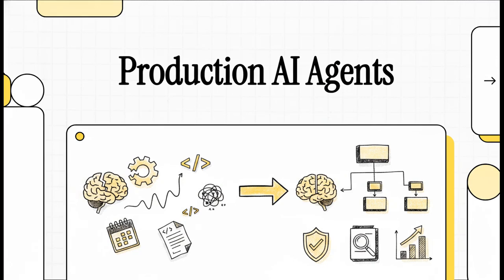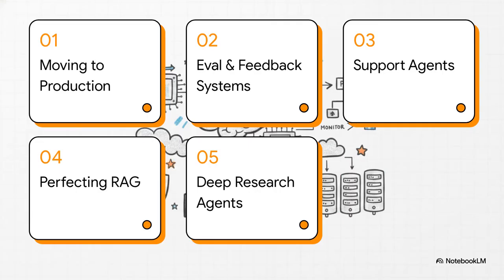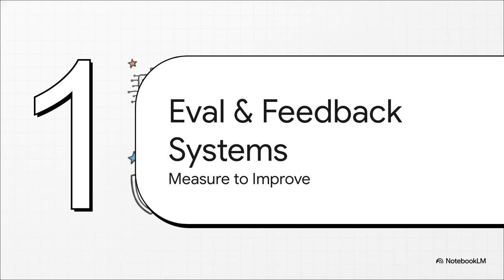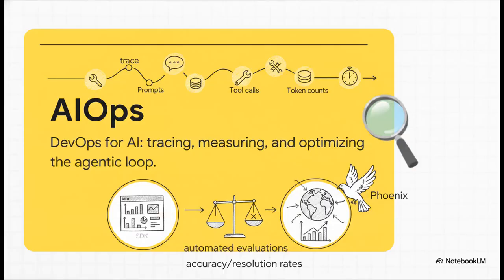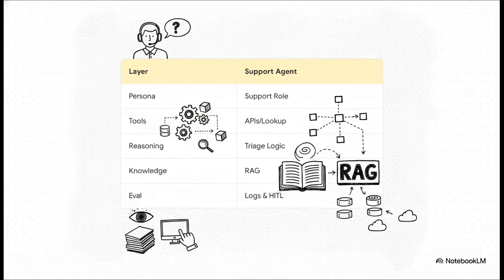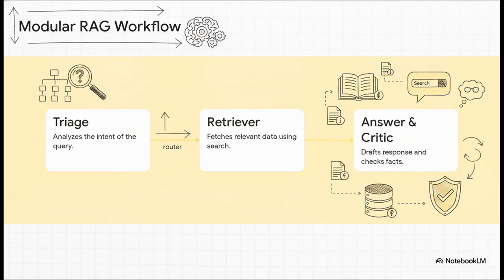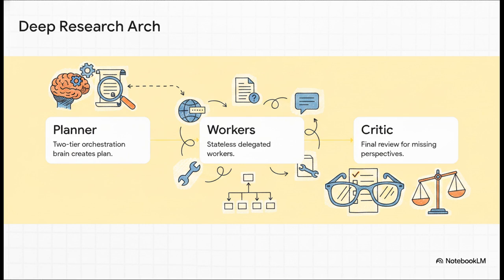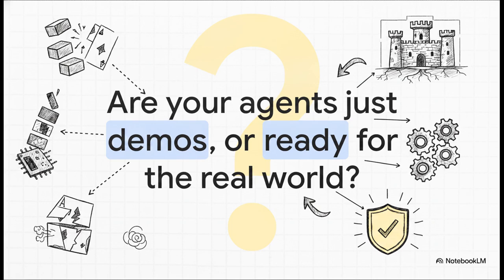Production AI Blueprints: Customer Support, RAG & Deep Research | Ch 11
For our final chapter of the course, we harvest field-tested design tips and production blueprints across every single layer of the agentic stack. If you are preparing to deploy an agent to real enterprise users, this architecture breakdown is your checklist.

We evaluate end-to-end design patterns for the three most requested enterprise AI systems.

Key Topics:
- Layer-by-Layer Golden Rules: Managing rigid API-like persona contracts, single-responsibility tools, iteration-capped schedules, RAG-first memory optimization, and global OpenTelemetry tracing.
- Customer Support Architecture: Building a triage network equipped with strict context grounding checks and seamless human-in-the-loop escalation off-ramps.
- Advanced RAG Agent Layouts: Designing specialized, decoupled retriever/answerer sub-agents using hybrid search techniques and absolute citation verification.
- Deep Research Architectures: Implementing a two-tier Brain/Hands delegation matrix with integrated self-critique engines, real-time streaming user experiences, and dynamic token spend protection.

Book: AI Agents in Action, Second Edition: Intelligent workflows with LLMs, MCP, A2A by Michael Lanham